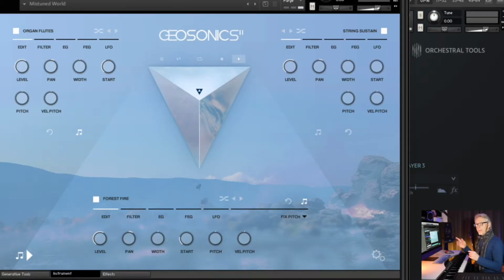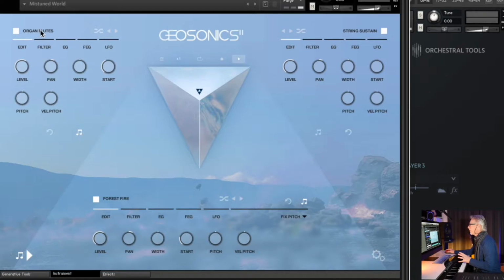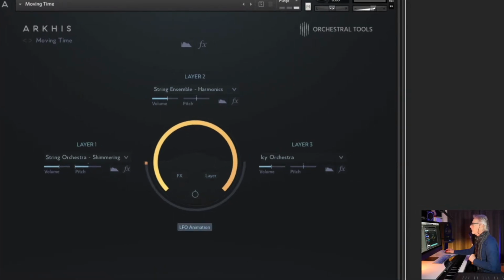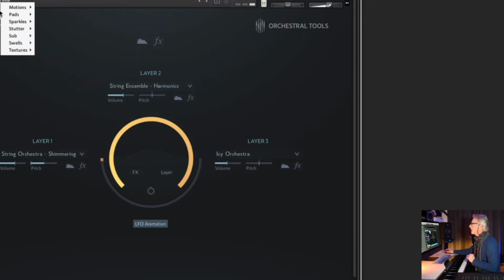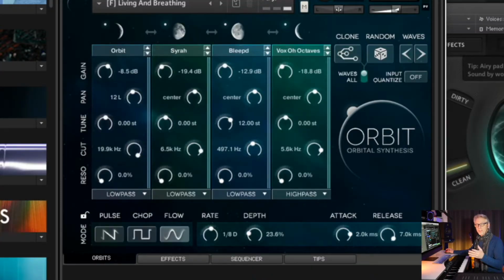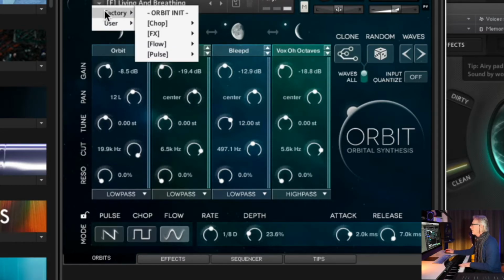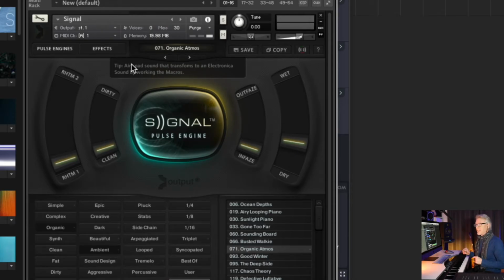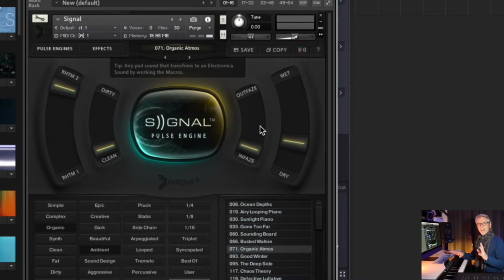Sustains | Libraries, Tips & Tricks | Ambient Theory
NI Kontakt and Equator 2 libraries for pads and sustains. Seaboard Rise 49 for MPE expression. Some fun pulse examples in Orbit and Signal.
00:00 intro
00:34 sustains in ambient music
01:11 Geosonics SonicCouture
02:33 Arkis Orchestral Tools
04:18 Orbit (with pulses)
05:37 Signal Output
06:44 Equator 2 and Seaboard Rise
09:34 conclusions